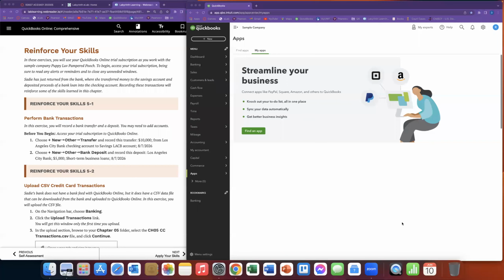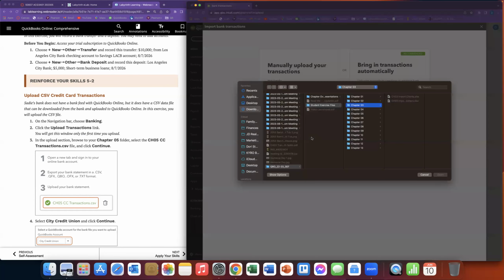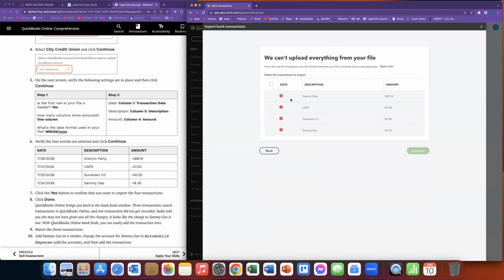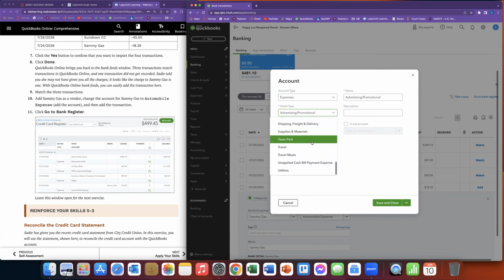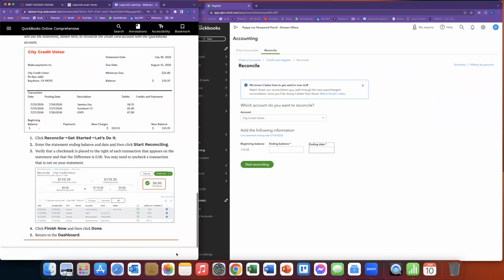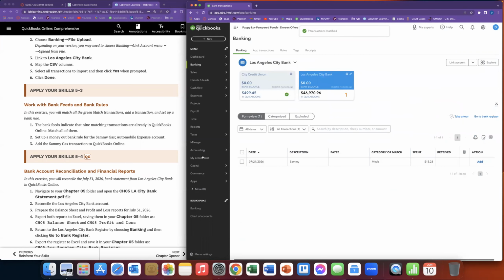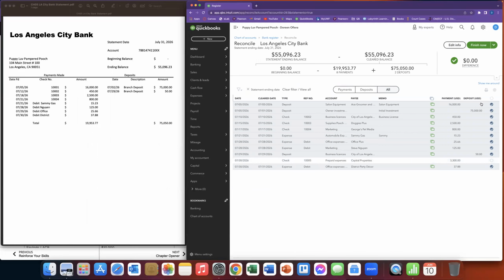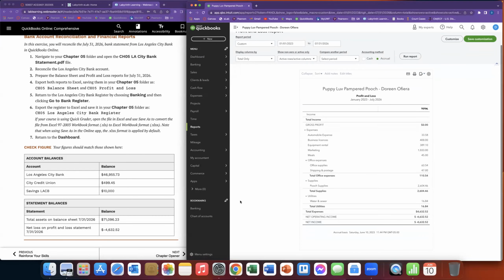ACG3401 QB CH05 AYS RYS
Chapter 6 Apply Your Skills
Chapter 6 Reinforce Your Skills